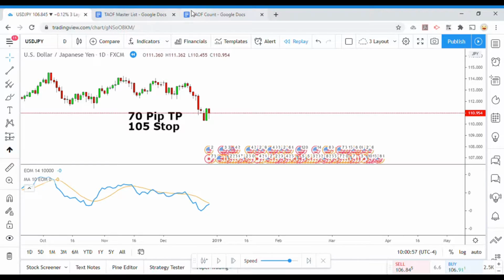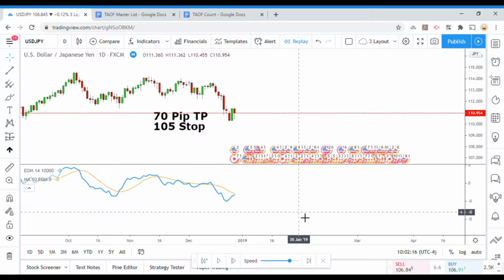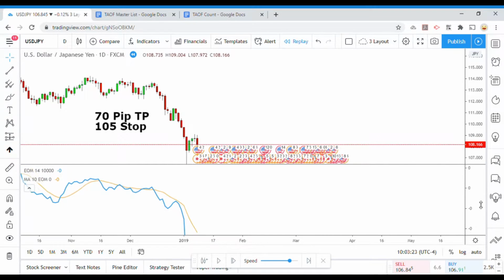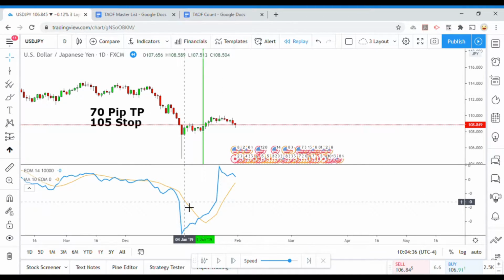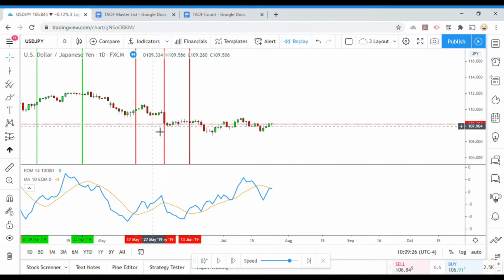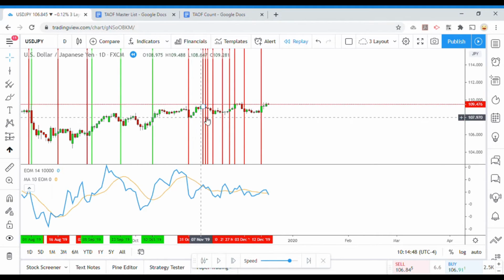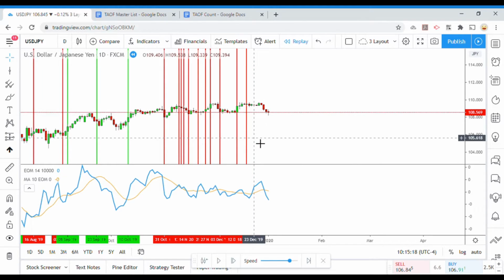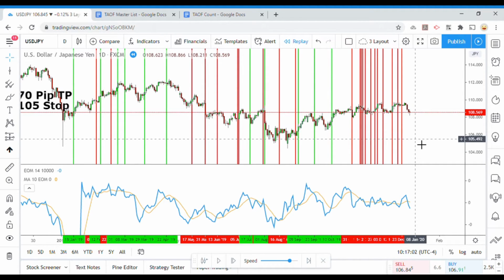Ease of Movement Oscillator Indicator Testing